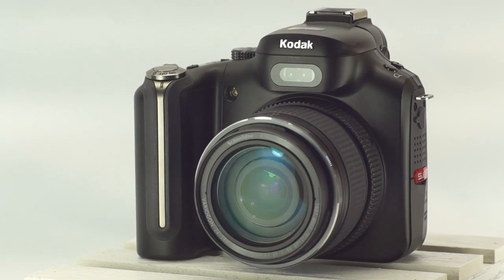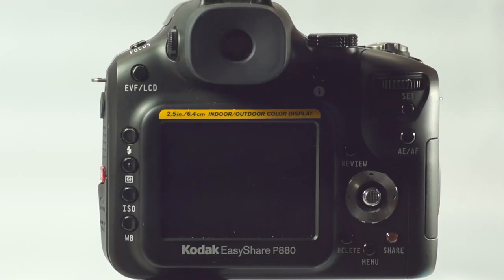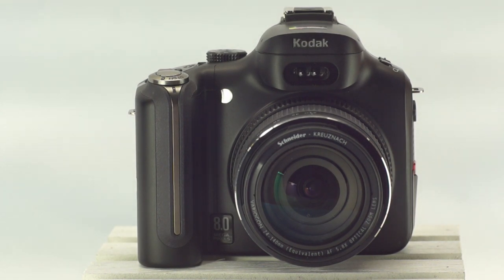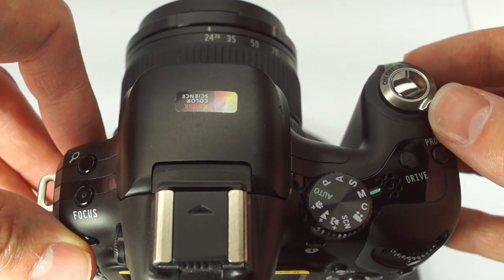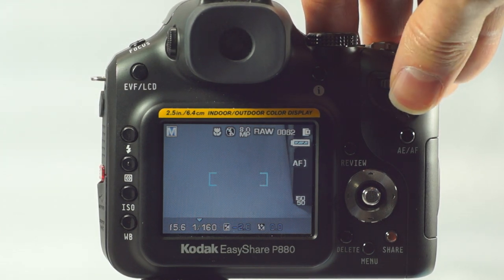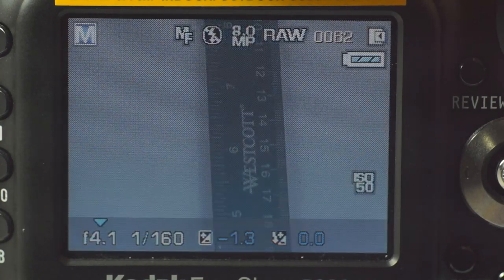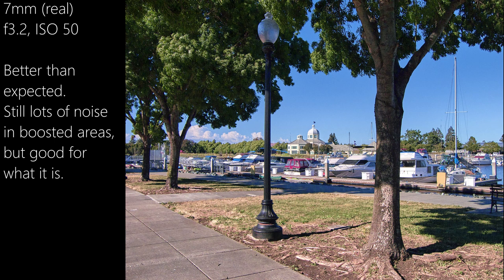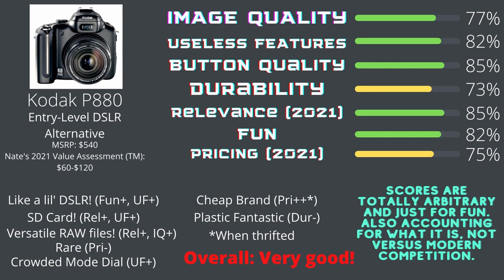The Littlest DSLR? Kodak P880 History and Review!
The Kodak P880: a camera that needs no introdu...actually, a camera that not a whole lot of people bought, despite being pretty dang good. Today we'll look at the P880 in depth and see some sample images, including some taken using a truly killer feature for a bridge camera.

I made the Discord for people who want to talk about the kinds of old and weird cameras I show on my channel, show off their results, their acquisitions, and ask for critique.
Technical:
All video shot with a Sony a65, and some lenses.
Video put together in DaVinci Resolve.
Photos all taken with the P880.
All music is from the YouTube Media Library. Thank you YouTube for making that a thing.